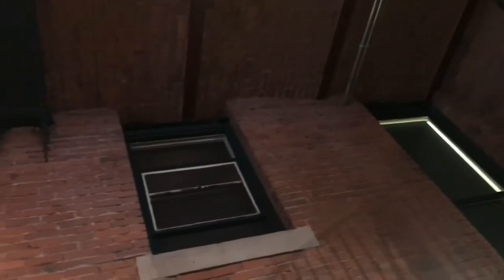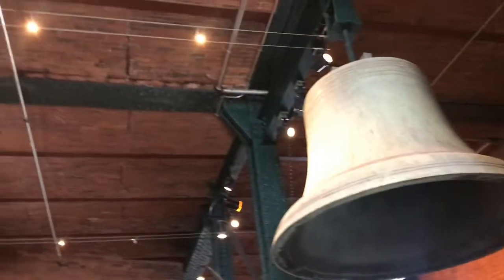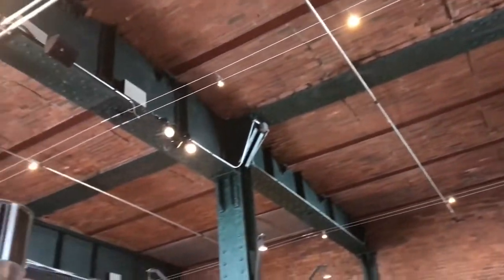have you EVER seen a BRICK CEILING (if you like architecture you will LIKE this)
I’ve seen a lot of architecture, but when I looked up and saw a brick on the ceiling, I got pretty excited. And the first thing I started looking for were missing bricks, and I do have to say I found a few missing ones. They were right above me. If you look closely you can see arches, these arches are what all these bricks into the ceiling. Pretty innovative very cool